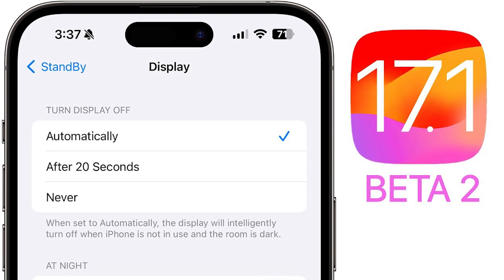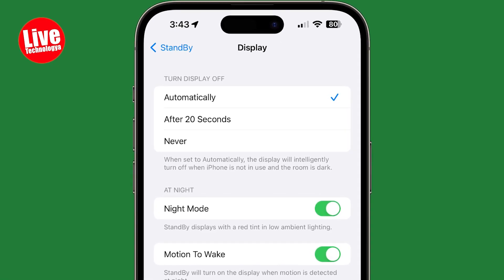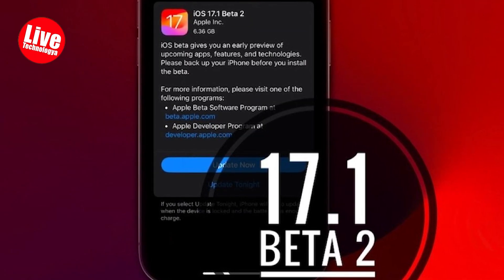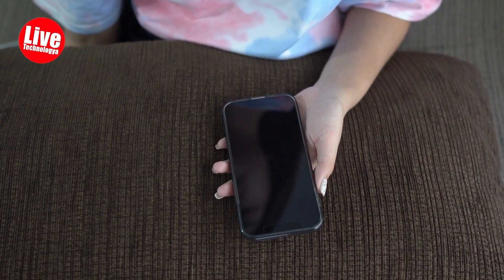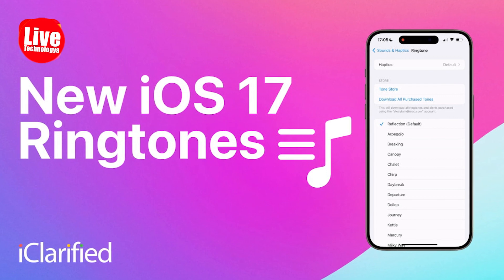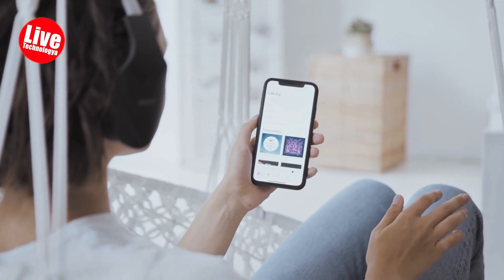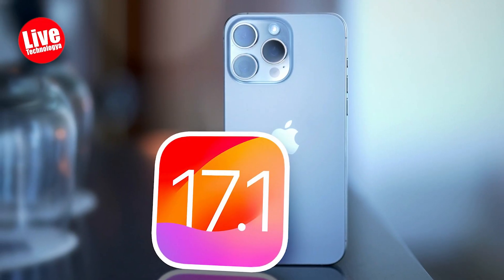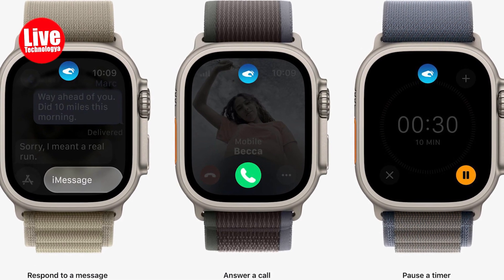iOS 17.1 Beta 2 Released - What's New?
iOS 17.1 Beta 2 is Out - it’s BACK on Track!

Apple has released iOS 17.1 Beta 2, which includes new features and bug fixes. In this video, we'll walk you through the most important new features and bug fixes in iOS 17.1 Beta 2.

If you're a developer or an everyday iOS user, be sure to update to iOS 17.1 Beta 2! This beta release includes a range of new features and bug fixes that will make your life easier. Keep an eye out for more updates to this beta release in the coming days and weeks!

00:00 : Intro
00:36 : StandBy Display Options
01:10: 80% Charging Limit Fix
01:59: Ringtones and Text Tones
02:52 : Double Tap
03:11 : Outro

We'll be answering these questions up to the end of this video:
- What are new features in iOS 17.1 Beta 2?
- What iPhones get iOS 17.1 Beta 2?
- Does iOS 17.1 have standby mode?
- What are the upgrades of iOS 17.1?
-Should you download iOS 17.1?
-Which device will get iOS 17.1?
-Can you get iOS 17.1 now?
-Is iOS 17 OK to install?

Today, Apple launched the second beta version of the upcoming iOS 17.1 update. This software enhances recently introduced features from iOS 17 and the initial iOS 17.1 beta, refining the user experience further. In today’s video, we’re here to unravel all the latest features and improvements it brings to your devices. Let’s not waste any time and explore the exciting world of Apple’s newest software update together.

*StandBy Display Options*
In the StandBy section of the Settings app, Apple introduced a new “Display” category with additional customization choices. Users can now set the display to turn off automatically after 20 seconds or opt for it to stay on indefinitely. The Night Mode, which reduces screen brightness and adds a red tint and the Motion to Wake toggle have been moved to this section. Moreover, the Display category replaces the previous Always On toggle, which limits intelligent screen turning off.

*80% Charging Limit Fix*
In the iPhone 15 models, Apple introduced a feature allowing users to limit the charging capacity to 80% to prolong battery lifespan. Initially, this setting was ignored in the previous beta version, causing the device to exceed 80% charge. However, this issue has been resolved in the second beta update, and the device now adheres to the specified 80% charging limit.

As we continue to explore these exciting iOS 17.1 Beta 2 features, don’t forget to show your support by giving this video a thumbs up if you find the information valuable.

*Ringtones and Text Tones*
In iOS 17.1 beta 1, Apple initially removed over 20 ringtones and text tones introduced in the first version of iOS 17. However, these tones have been reinstated in the latest update. The new ringtones, with names like Arpeggio, Breaking, Canopy, and more, have been added back. These new tones are generally longer and have a more contemporary sound compared to the older ones. Apple has organized the previous tones into a “Classic” section, allowing users who prefer options like Illuminate, Night Owl, Constellation, and Twinkle to still access them. Additionally, there are over 10 new text tones available for various notifications, including incoming messages, voicemails, and reminders.

*Double Tap*
In the recently released second watchOS 10.1 beta for developers, the Double Tap feature is now active. Users have the flexibility to manage their settings conveniently through the Apple Watch app, providing a seamless and customizable experience.

And that’s it for today’s video. But before we go, we would like to hear from you- did you find the new features in iOS 17.1 Beta 2 impressive? Share your favorite updates or any questions you have in the comments below.